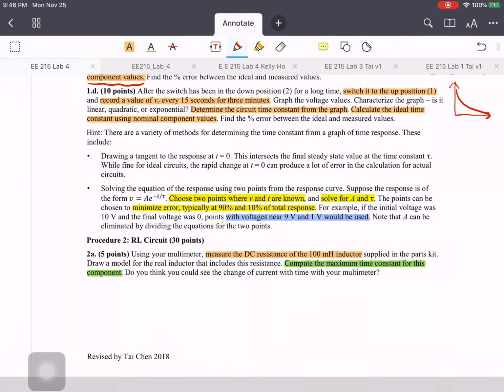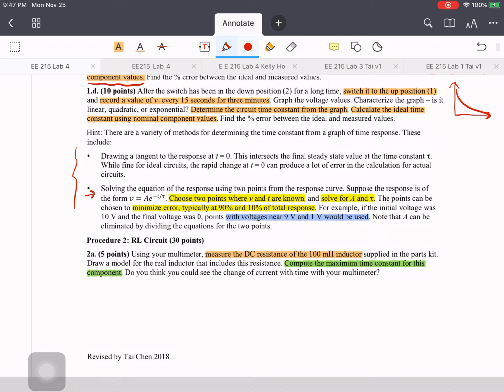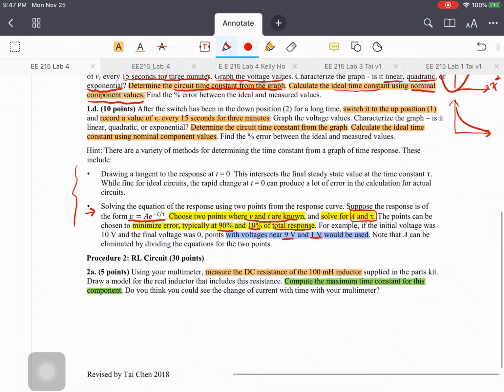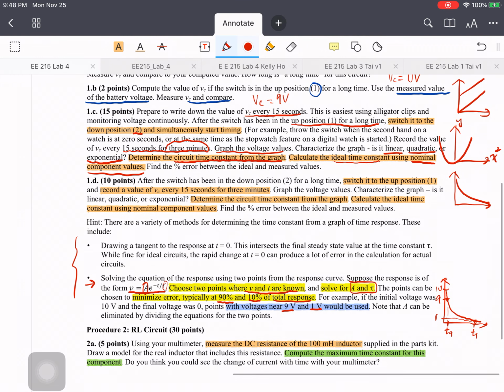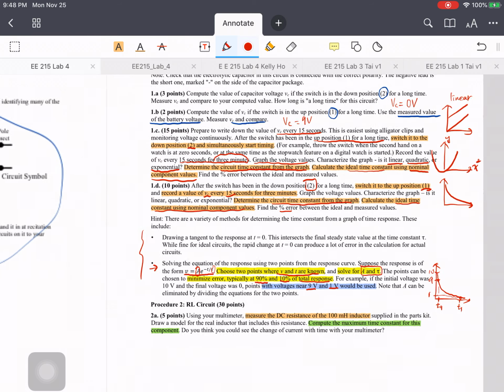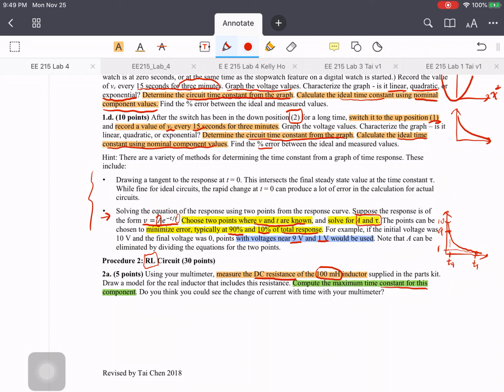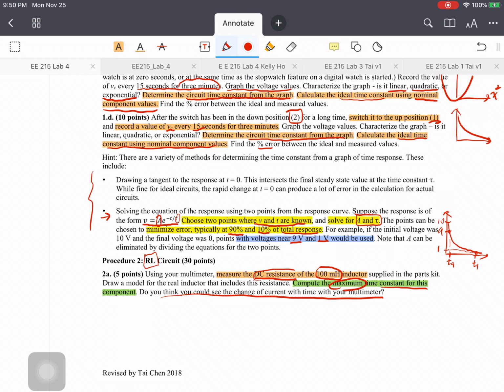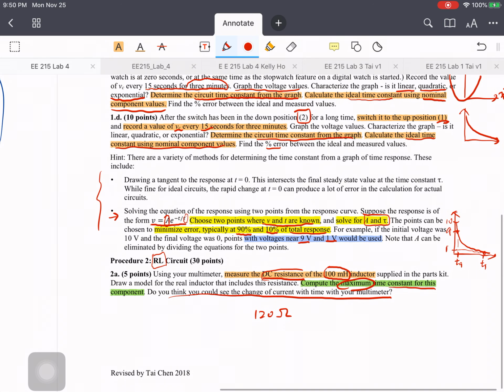EE215_Lab4_2